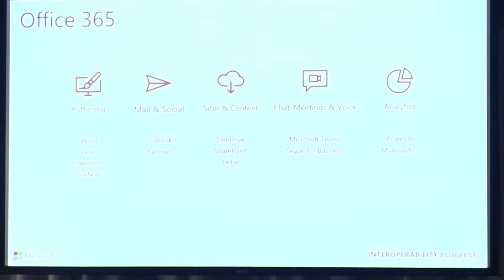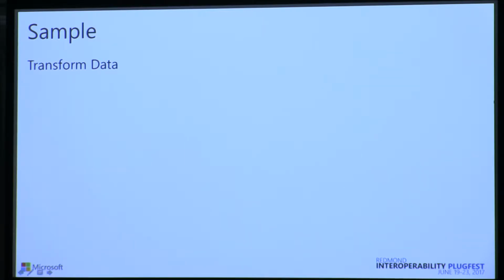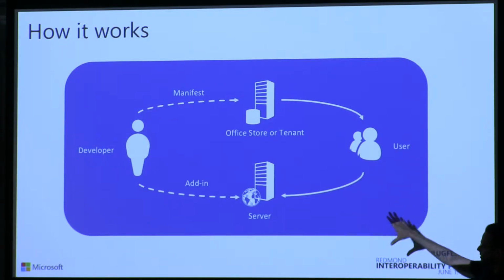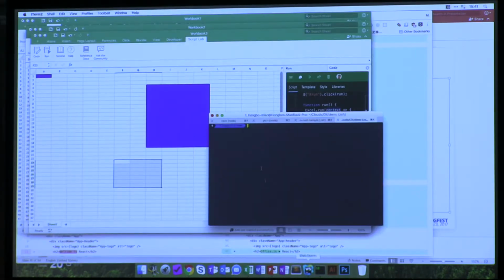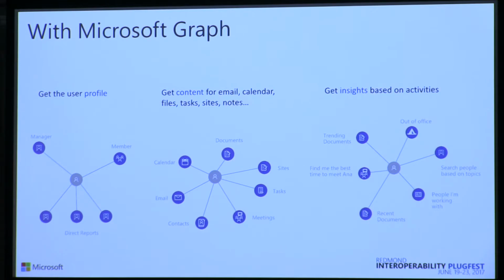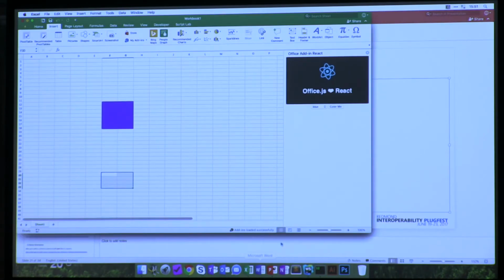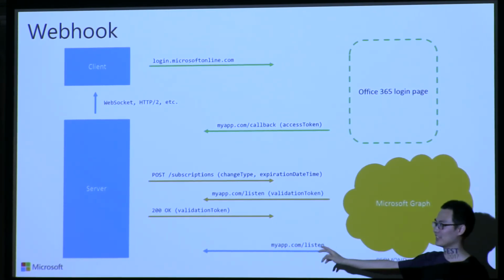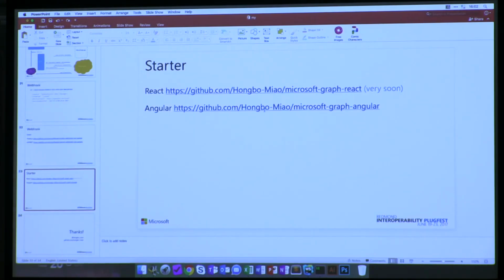Redmond Interoperability Protocols Plugfest 2017 Office Add ins and Microsoft Graph Development 10